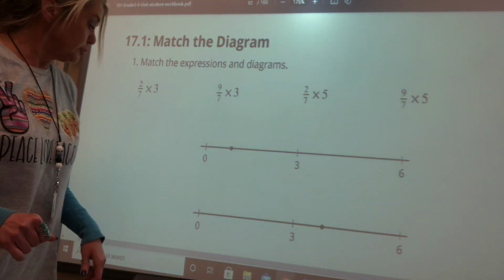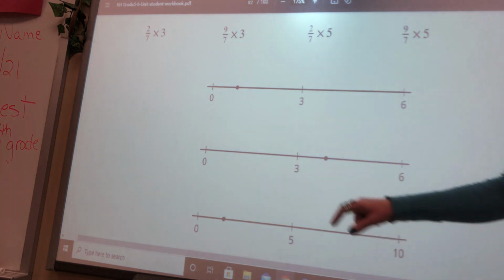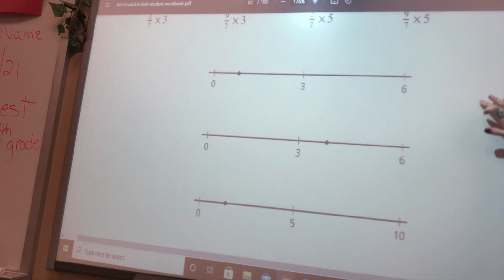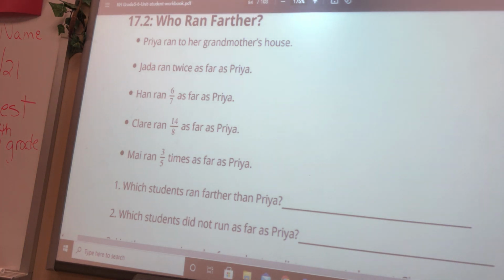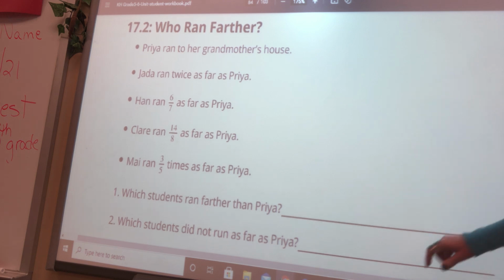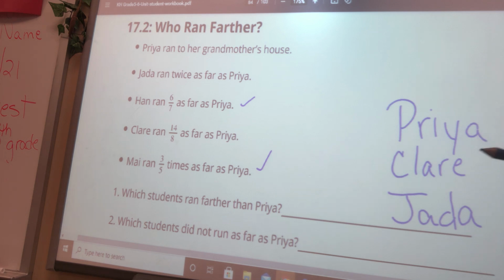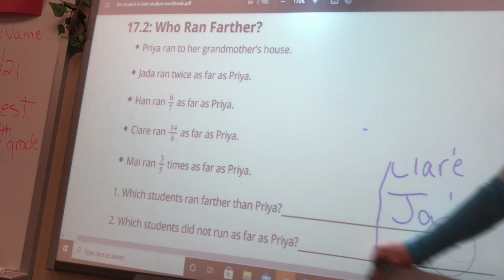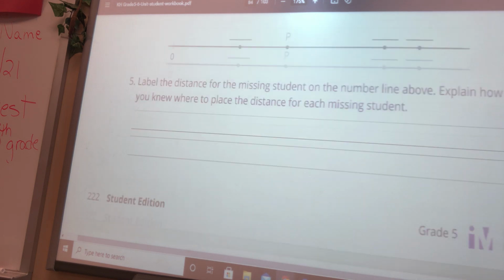Unit 6 Lesson 17